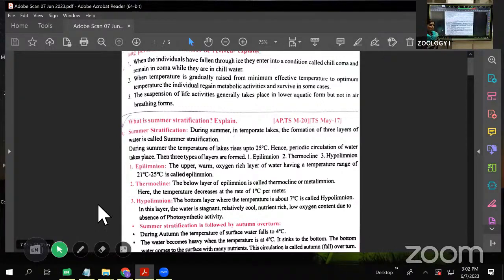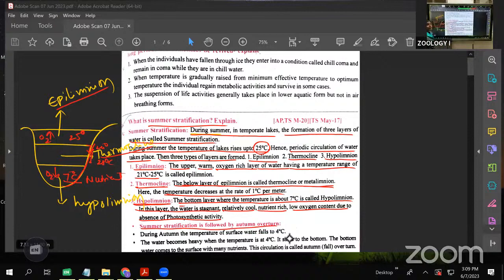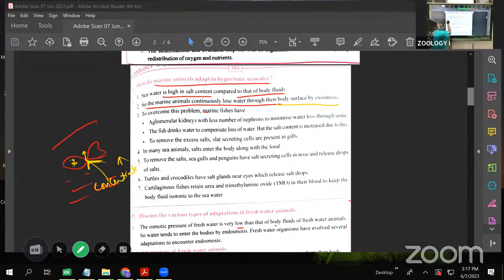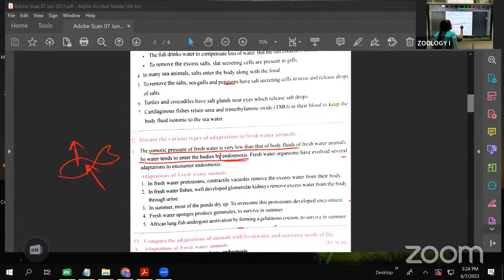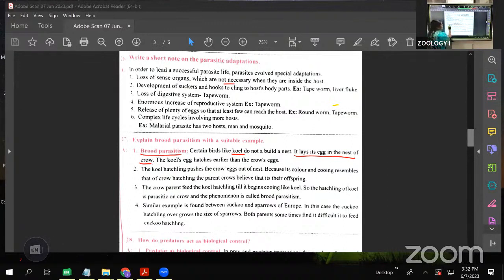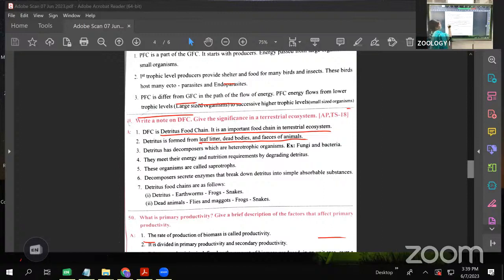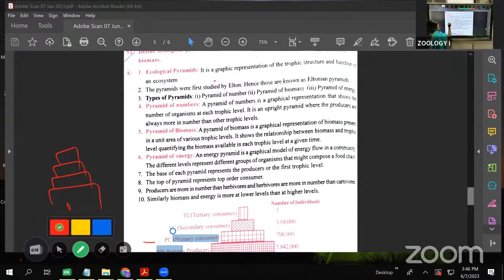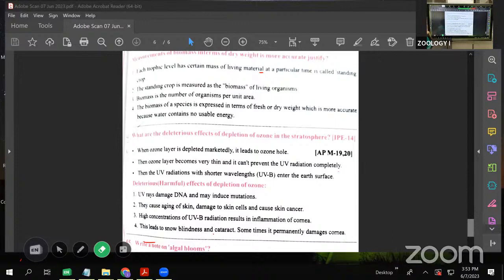ZOOLOGY I SIASAT MS INTENSIVE SUPPLEMENTARY COACHING 07 06 2023